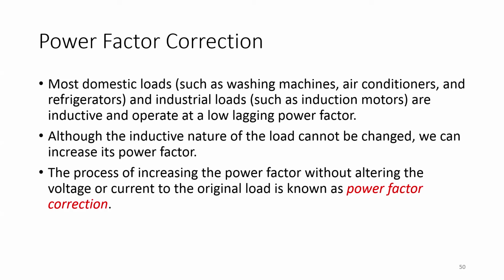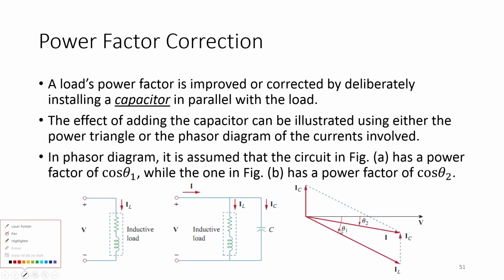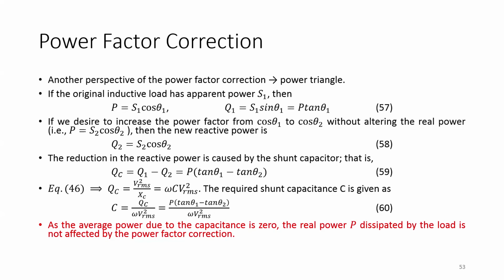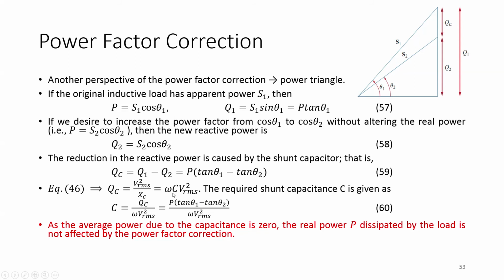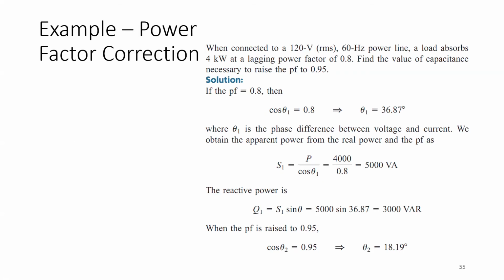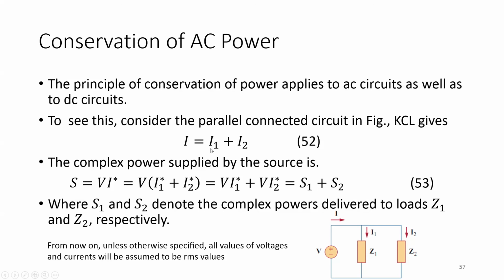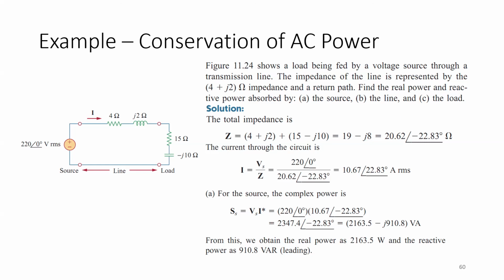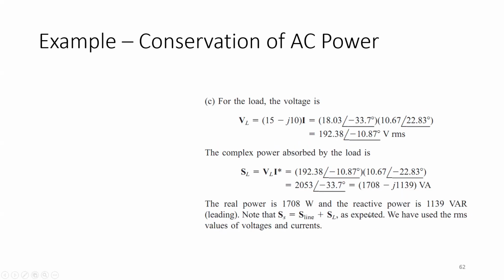Lec 8 ECA 2 AC Power Analysis 3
Calculation of suitable capacitor and inductor sizes for power factor correction
Conservation of Power